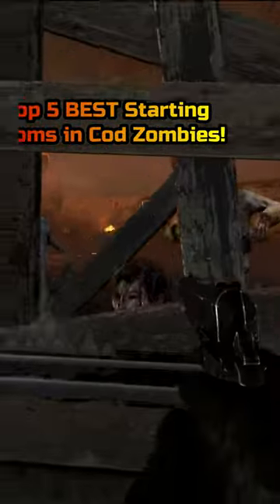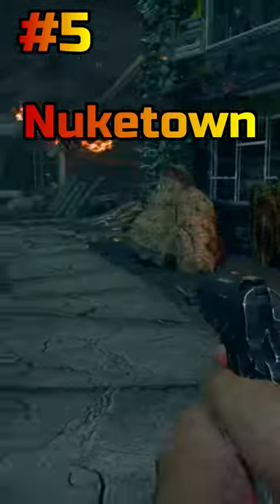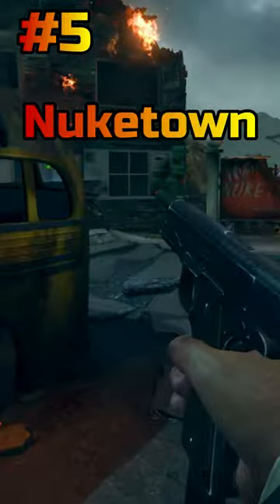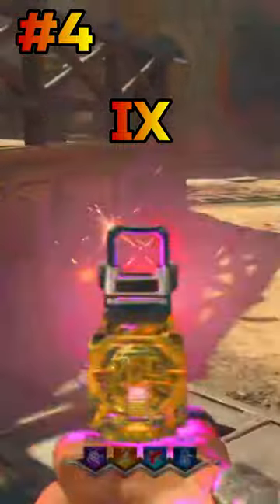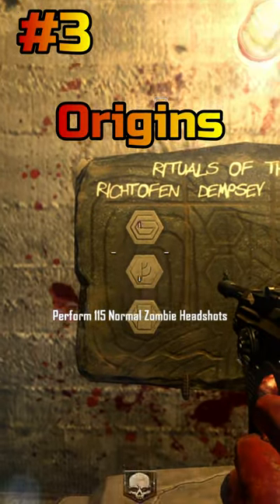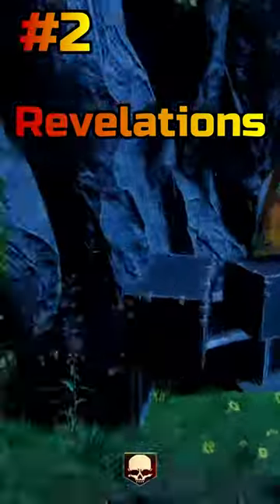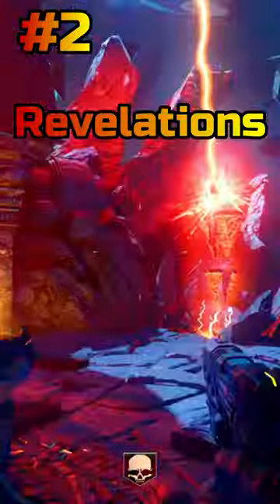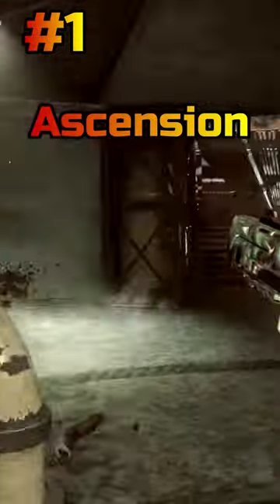Top 5 BEST Starting Room in Cod Zombies!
What's good peeps? Thank you guys for checking out my video "Top 5 BEST Starting Room in Call of Duty Zombies! " I hope you guys enjoyed as I put a lot of work into this video. Lmk what kind of content you guys want to see me upload as i'm exploring my options and want to upload content you guys will enjoy! Anyways have a great day and i'll see you guys in my next video.

- Jake